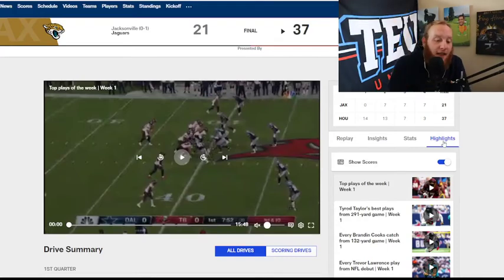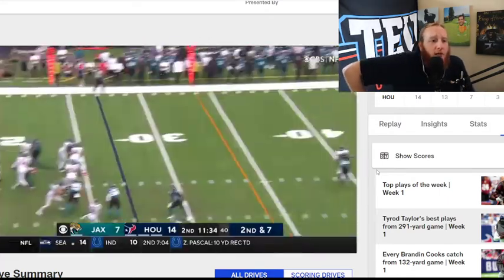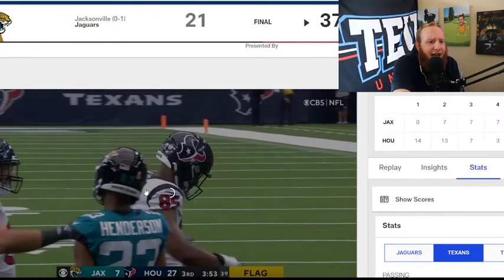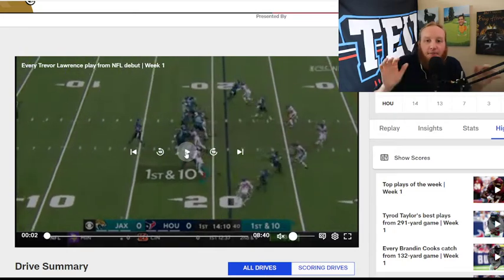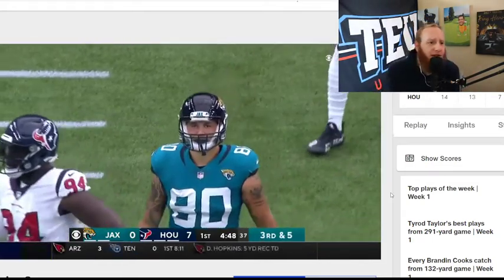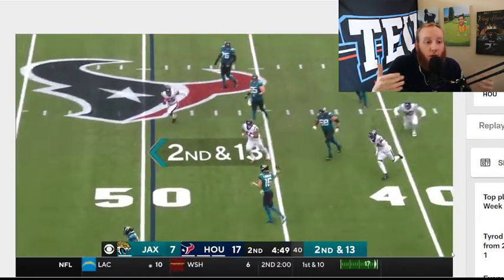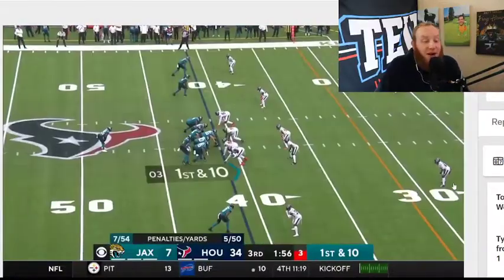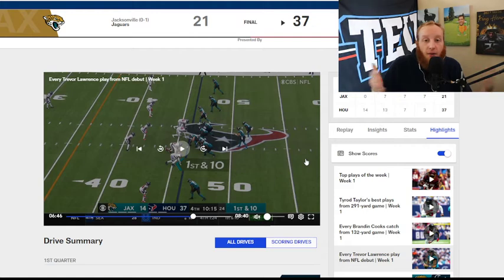Texans/Jaguars Week 1 Film Study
Tyrod Taylor still playing like we know he can

Follow @TakesByFans on twitter to join the discussion

Watch Takes by Fans live at Twitch.tv/TakesByFans daily at noon EST